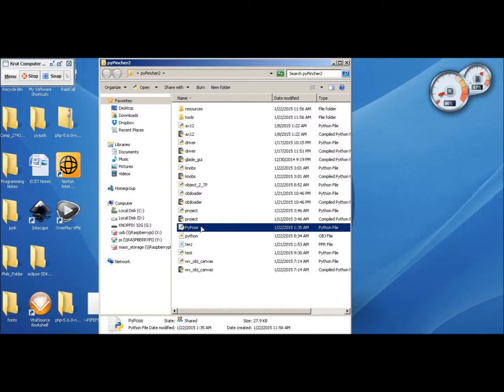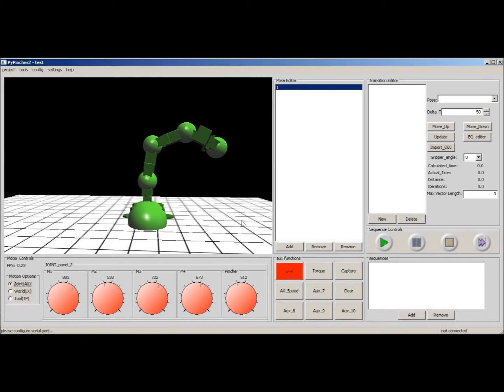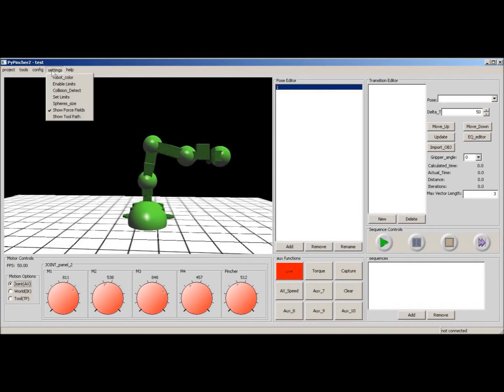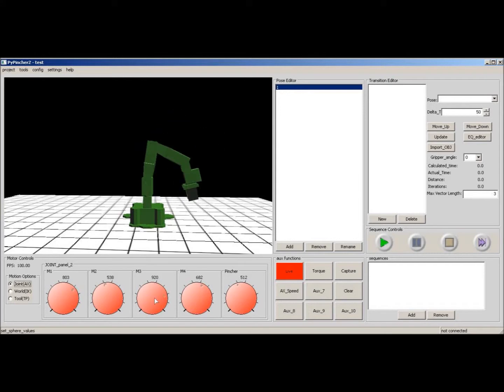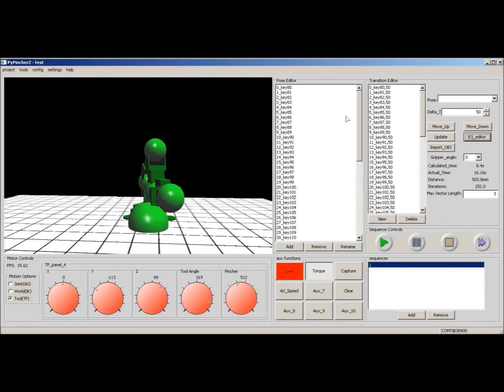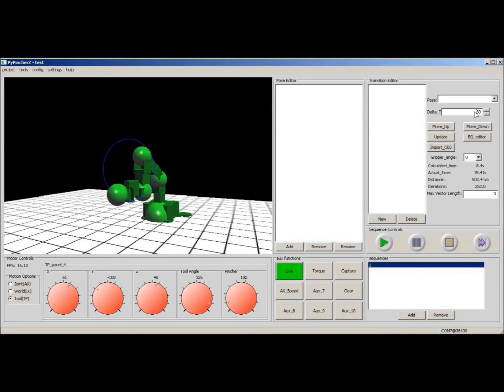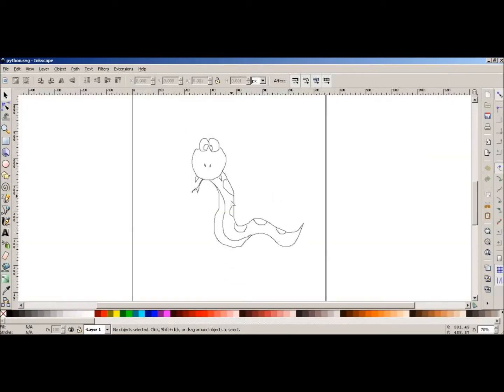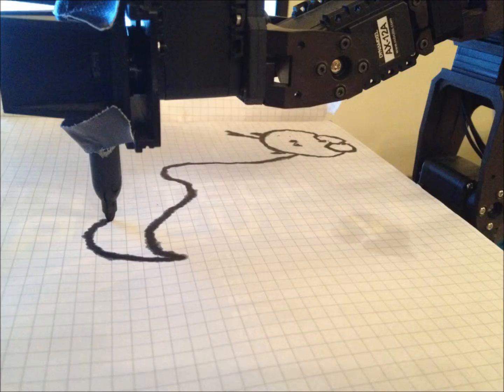pyPincher2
Software to control and model the PhantomX Pincher arm from Trossen robotics available